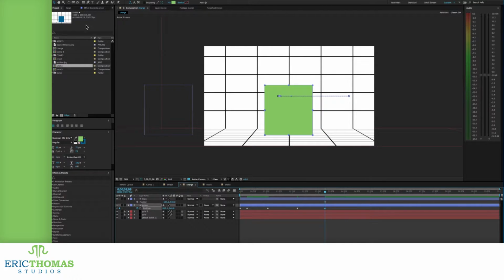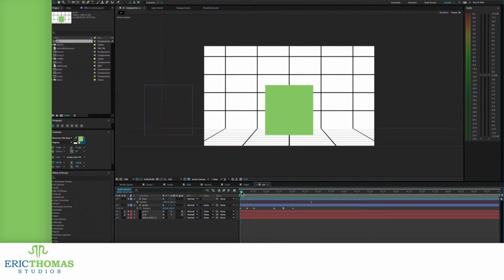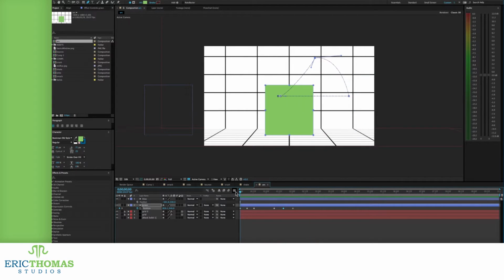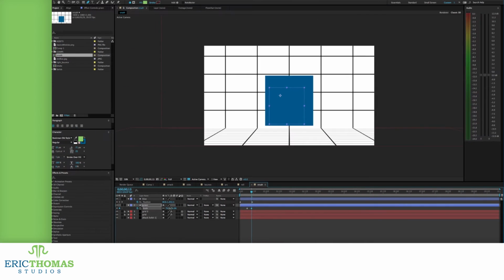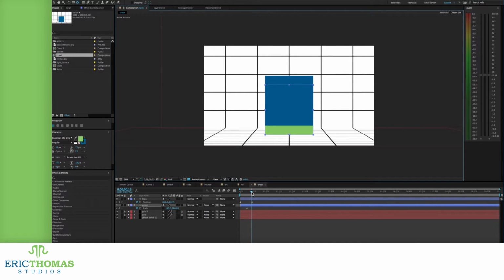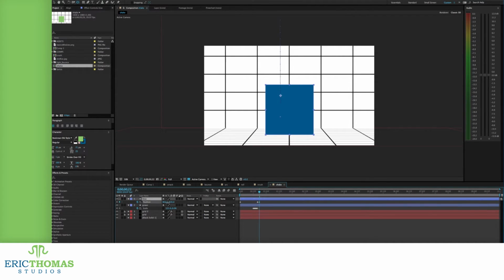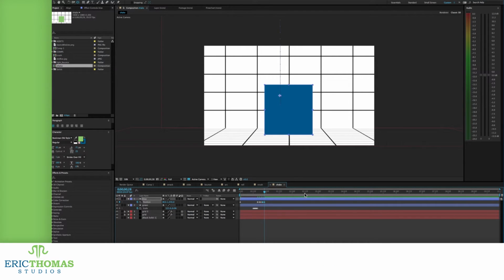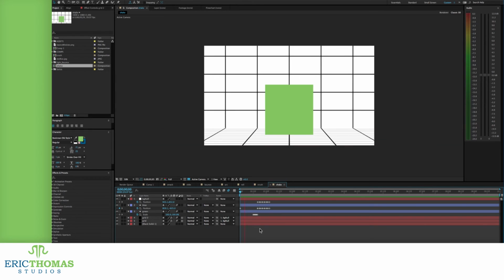Fundamentals #8: Secondary Animations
To get a really good animation, it needs to be believable that the objects or characters are interacting with each other in the same world. To do this, animators use a technique known as secondary animation. Today’s Fundamentals video will be going into a few examples of that, in-depth.

Credits:
Theme Music: